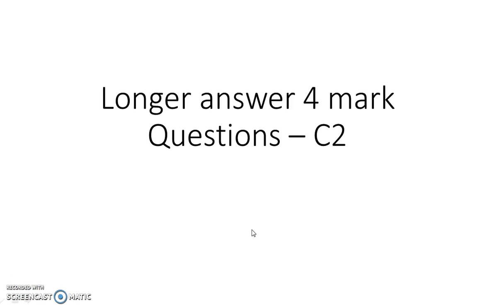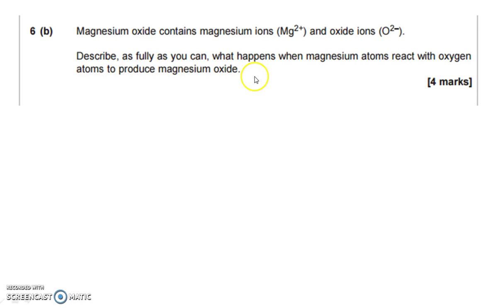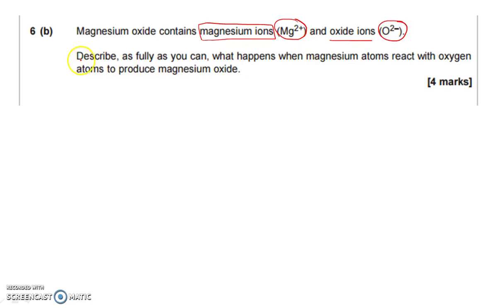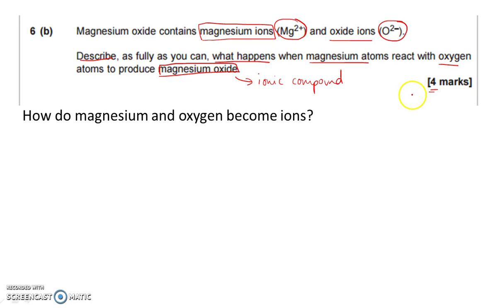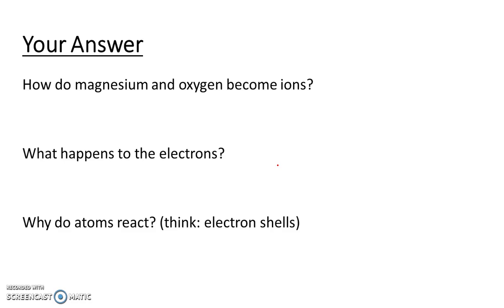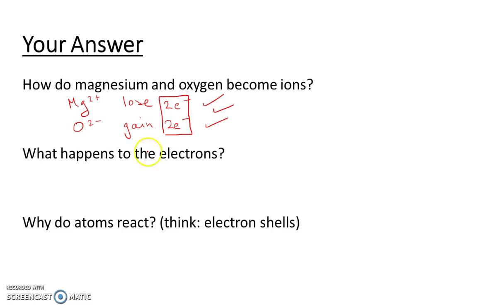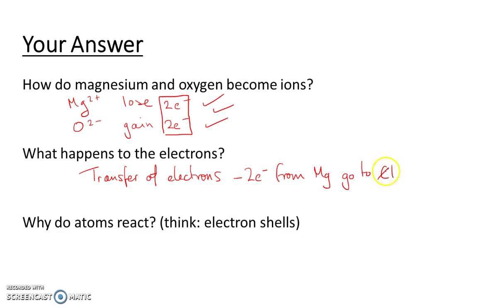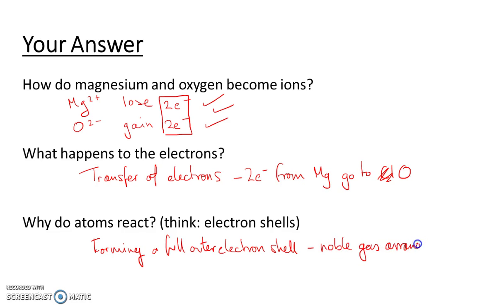Aston Manor Academy - Mr Turner's AQA C2 Examples - 4 Mark Question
Mr Tuner gives advice on how to tackle a 4 mark question in AQA Science C2